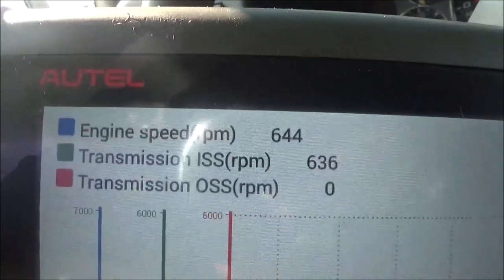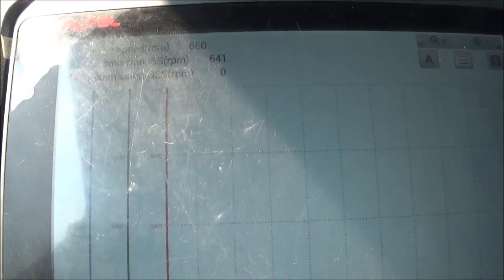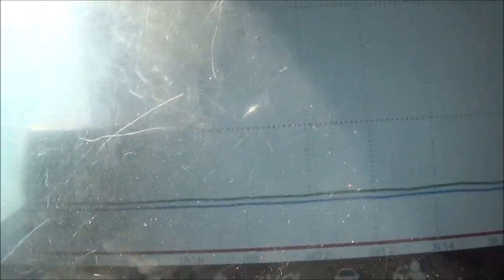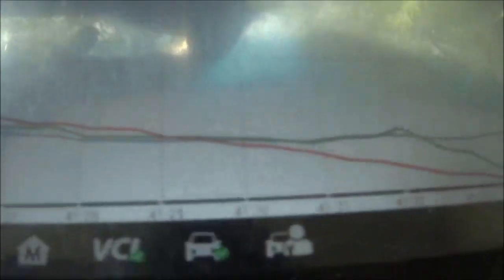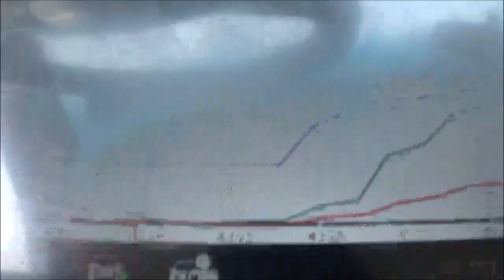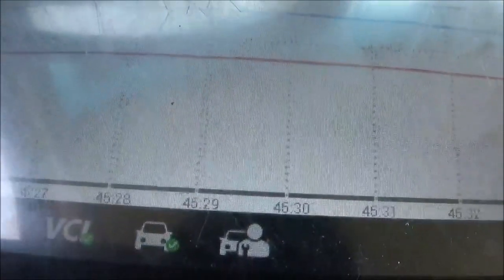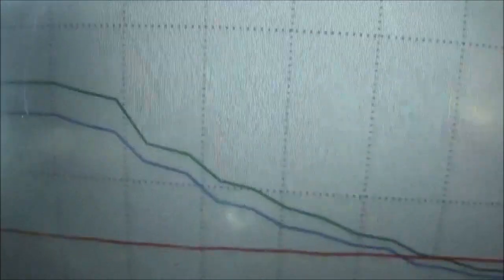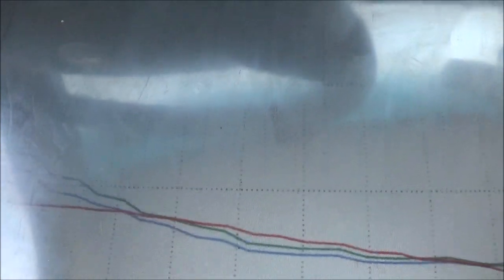Using an automotive scan tool to observe transmission slipping! Automotive diagnostics.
I had some time from rebuilding transmissions. So I decided to hook up the scan tool to see if I could use the graphing feature on the scan tool to see an actual transmission slip from a vehicle that was slipping in one of the gears. I guess this is how the vehicle's onboard computer see's things.